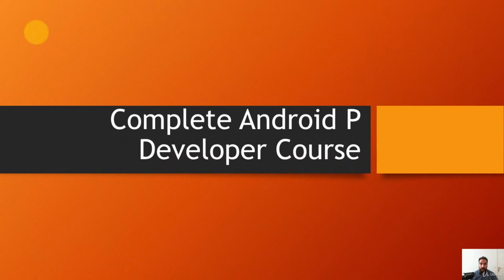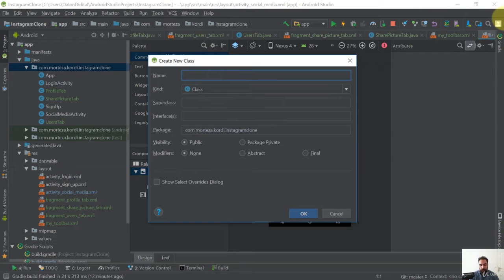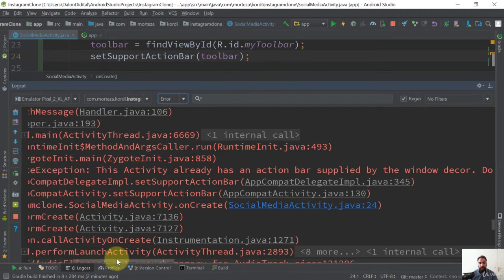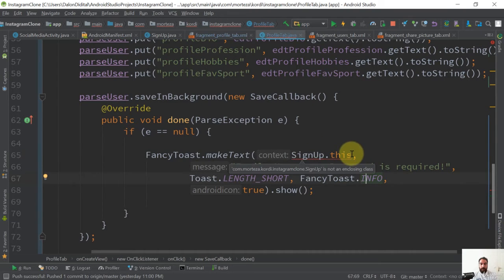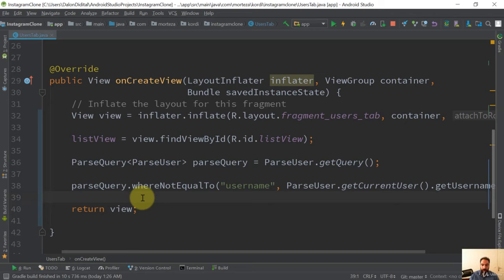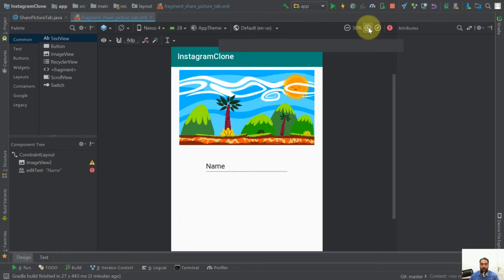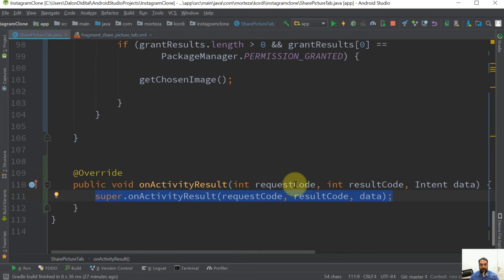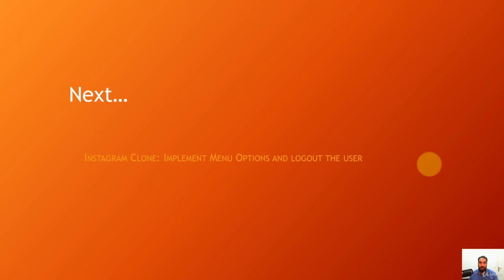How to Add Social Media Activity as Tab Layout in Android Studio | Step-by-Step Guide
In this video, we'll walk you through the process of integrating social media activity into your Android application using a tab layout for fragments. You will learn how to create a user-friendly interface that enhances user experience by organizing content effectively. We will cover essential concepts, including setting up tab layouts, creating fragments, and implementing social media functionality. Whether you're a beginner or looking to refine your skills, this tutorial is perfect for you.